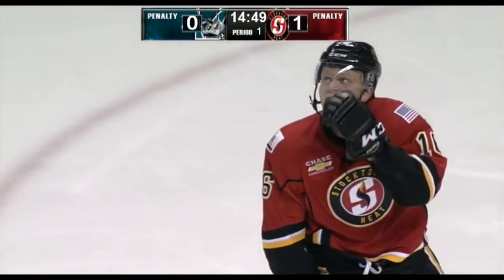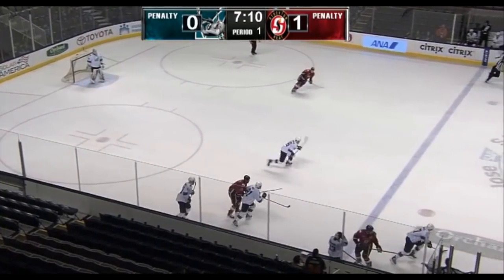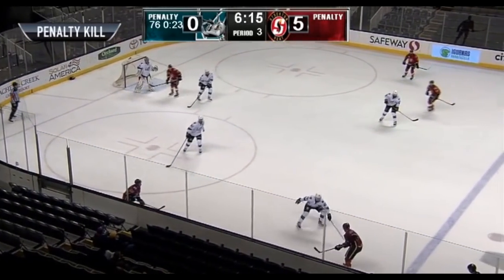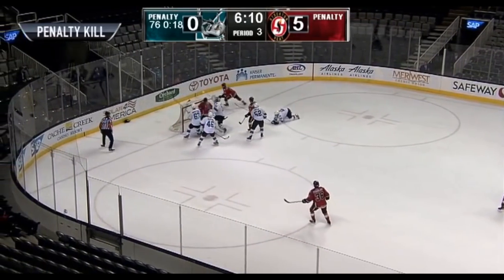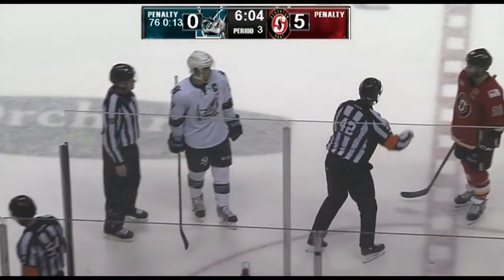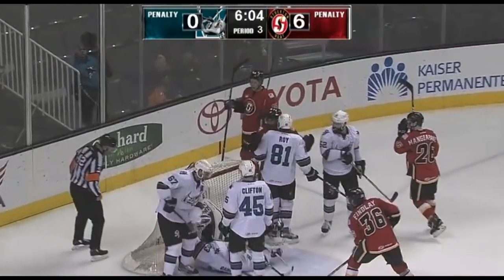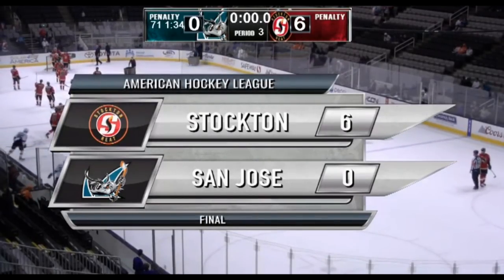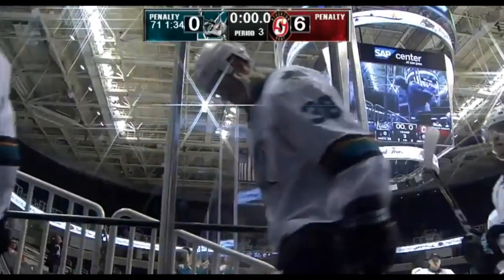Highlights: Stockton 6 at San Jose 0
Stockton wins 6-0 over the Barracuda. Spencer Foo with his first career hat trick and Jon Gillies records 25 saves in the shutout